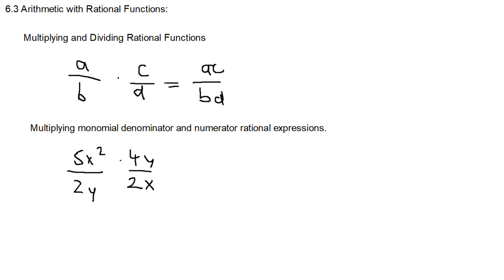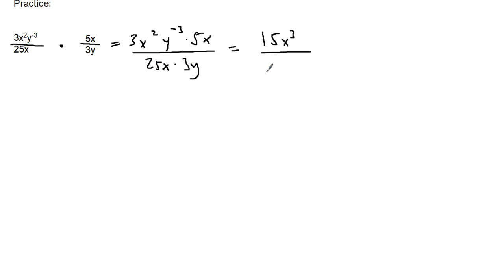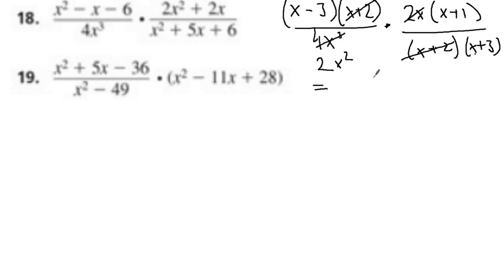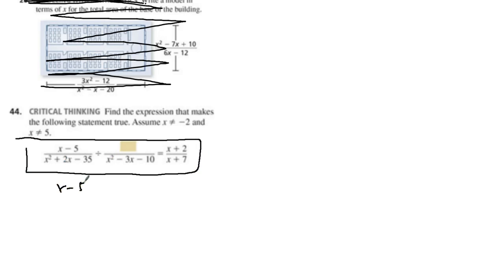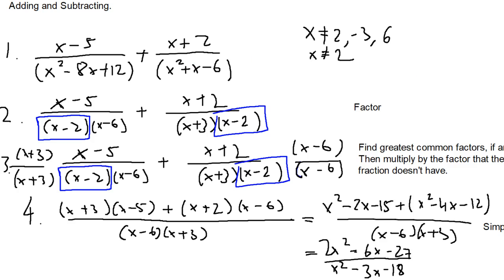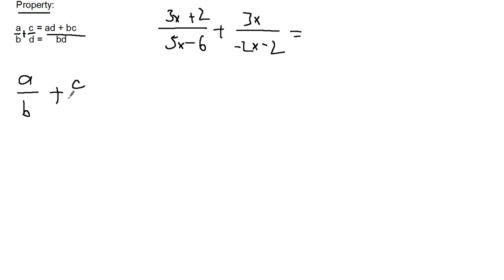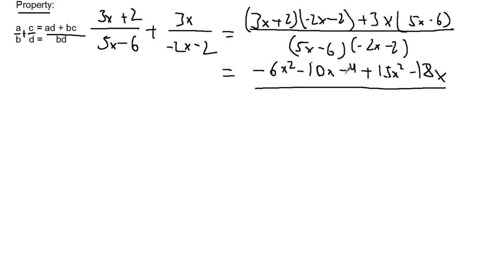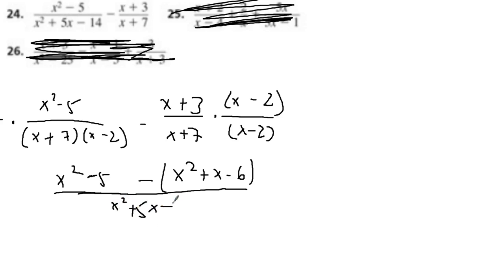Integrated Math 3 | 6.3 Arithmetic with Rational Functions